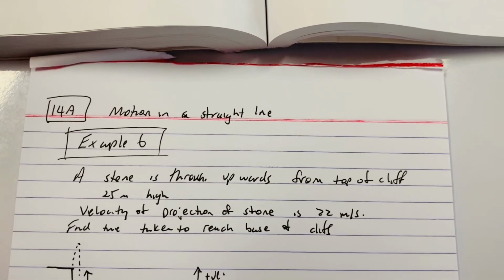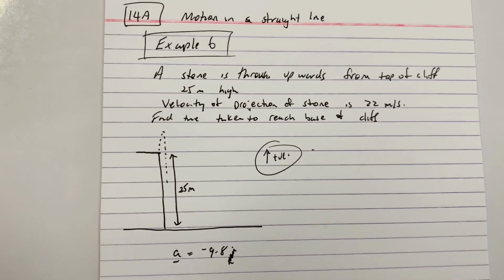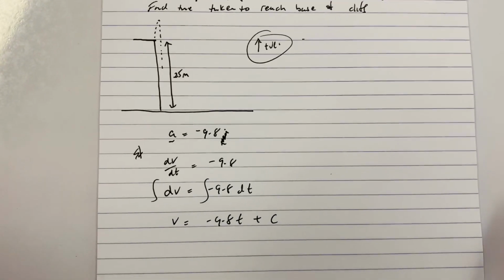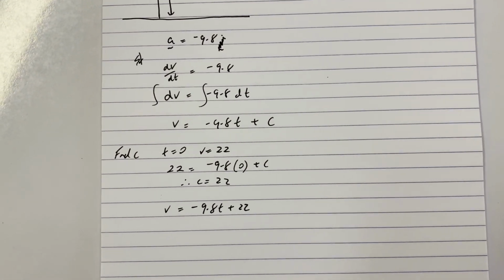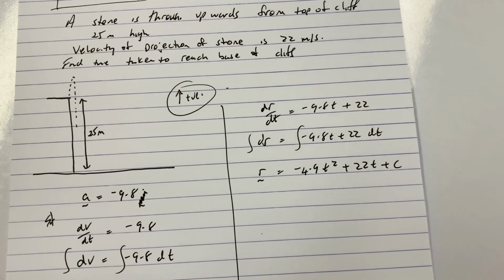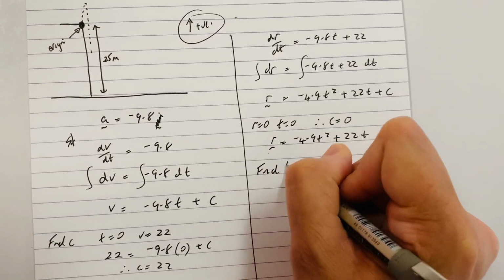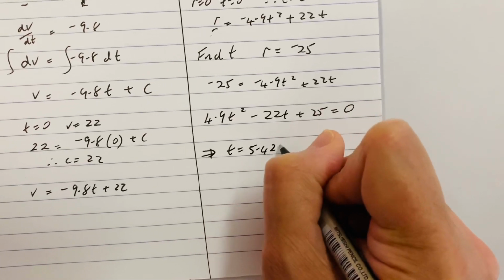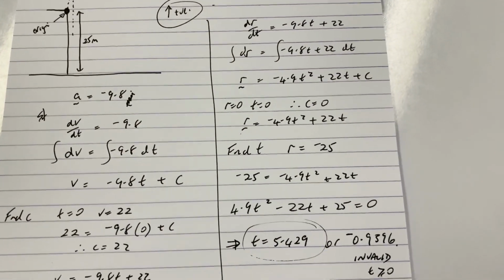14A example 6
Unit 4 Topic 2 motion in a straight line - vertical